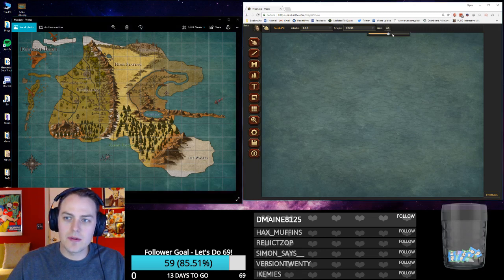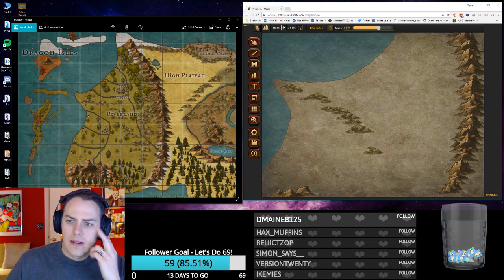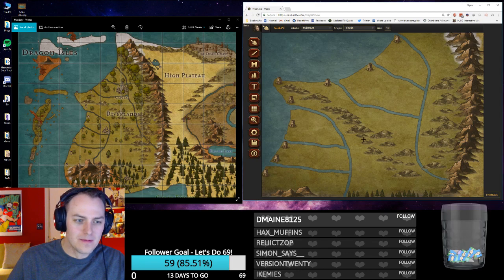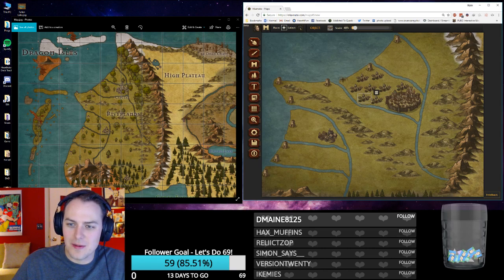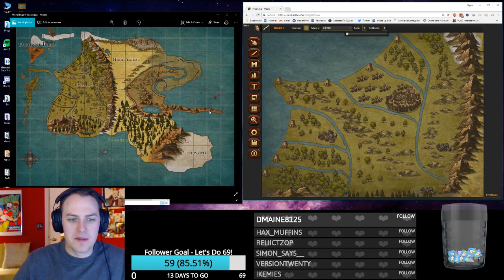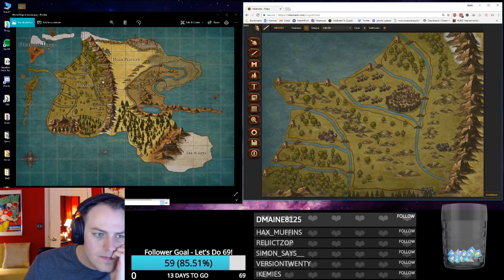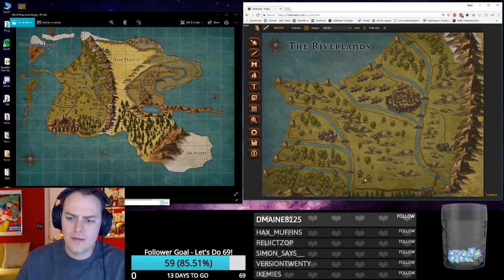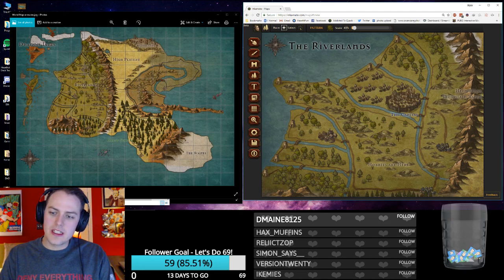campaign map working - the riverlands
Mapping out the Riverlands region for our upcoming D&D campaign -- Watch live